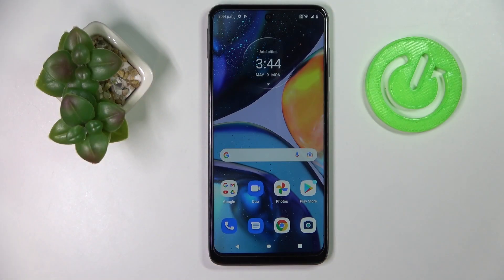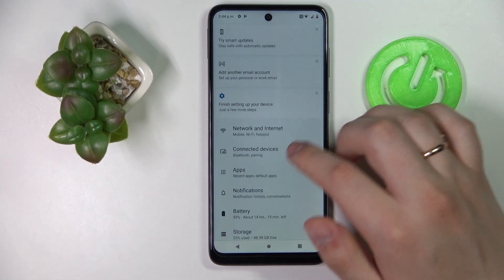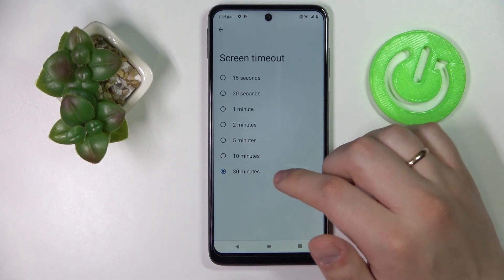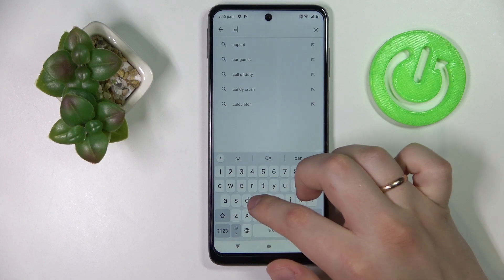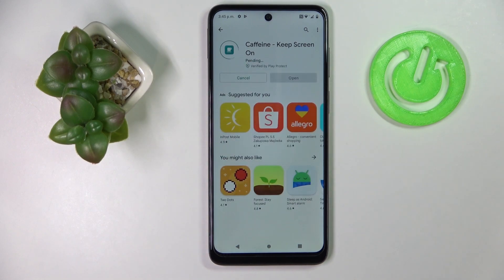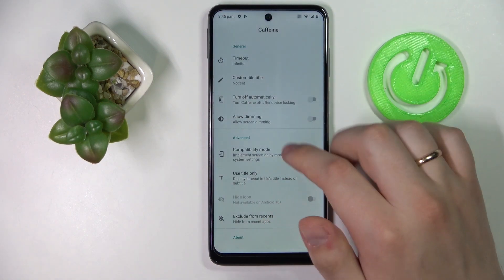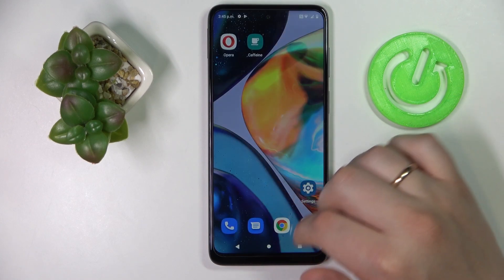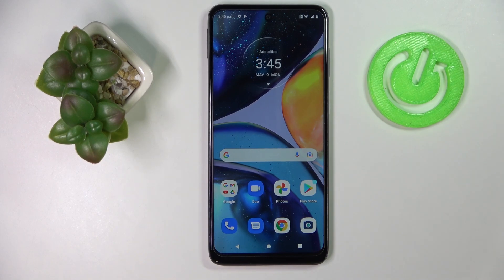How to Change the Screen Timeout to Never on MOTOROLA Moto G22 // Caffeine App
Learn more information about the MOTOROLA Moto G22:
If you do not want the display of your MOTOROLA Moto G22 smartphone to turn off automaticall at all, no matter for how much time it will be untouched, this video tutorial is something you do not want to miss! Today our specialist will demonstrate how to set the screen sleep timer to never on your MOTOROLA Moto G22 device using a free app called Caffeine. Please enjoy!

How to increase the screen timeout value on MOTOROLA Moto G22? How to set the screen sleep timer to never on MOTOROLA Moto G22? How to set an infinite value for the auto screen-off options on MOTOROLA Moto G22? How to get the Caffeine app on MOTOROLA Moto G22? How to use the Caffeine app on MOTOROLA Moto G22?